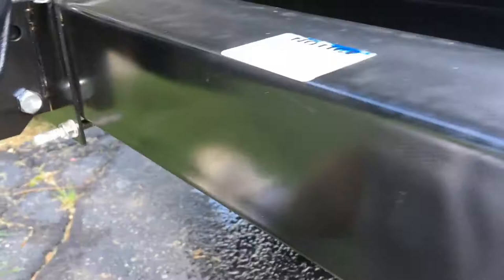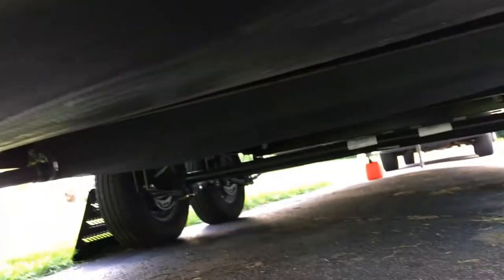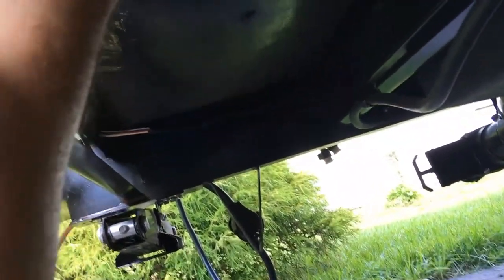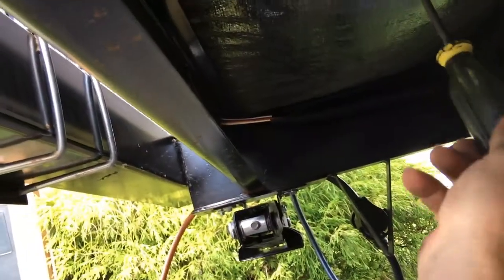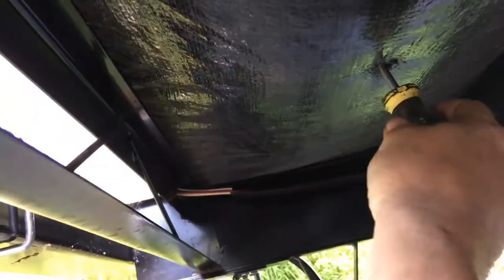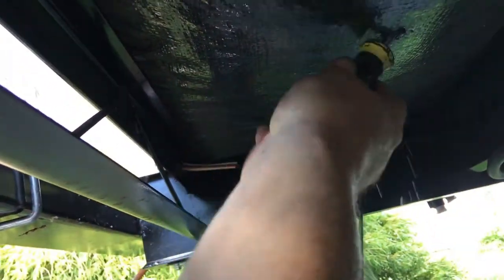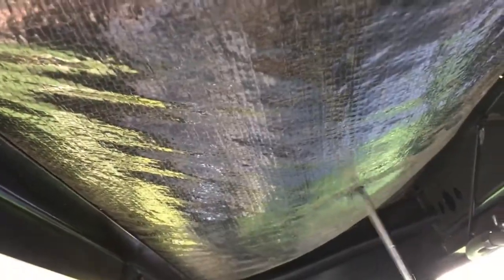2018 coachmen 261 bh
Water pooling from previous leak. Piece of wood found..